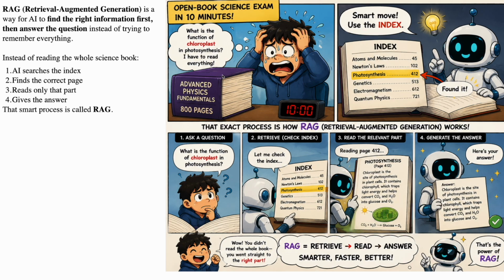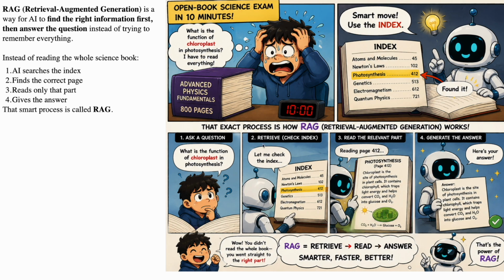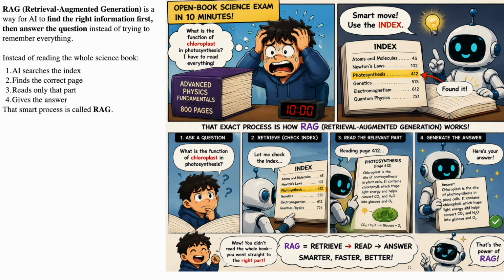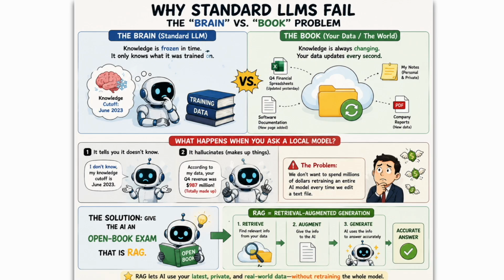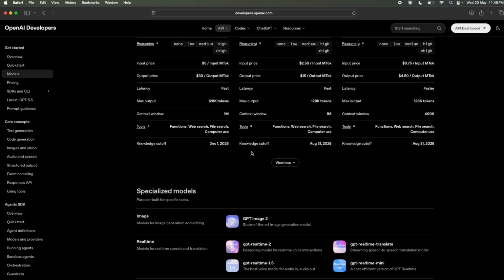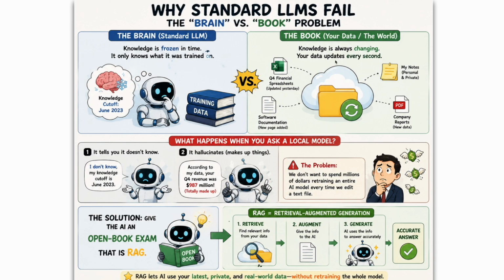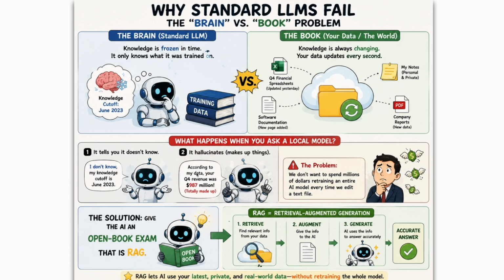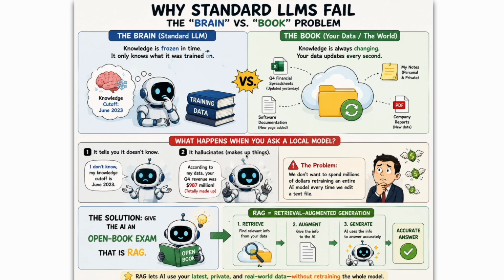What is RAG? The Core Concept You Need for AI Projects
This video covers What is RAG ? How RAG Works? RAG Vs LLM ? Different phases of RAG

Understand Retrieval Augmented Generation and how it allows AI to access external knowledge bases for more accurate results.

Most standard language models are limited by the data they were trained on, which creates a gap when specific or private information is needed. This video explains how RAG bridges that gap by connecting AI systems to external data sources. If you have been looking for a clear explanation of how RAG works, this breakdown covers the core mechanics of retrieving, augmenting, and generating answers effectively.

This is the starting point of a series designed to guide you from basic concepts all the way to practical project implementation. We will examine the core differences between standard LLM behavior and the benefits of using an AI knowledge base to ground your model's responses. Whether you are building applications or just learning the architecture, this RAG tutorial provides the foundation you need to start integrating external data into your workflows.

Key Chapters

0:00 Unlocking the Potential of RAG
0:30 What is RAG
2:06 The Limitations of Standard LLMs
5:35 The Two Phases of RAG Architecture